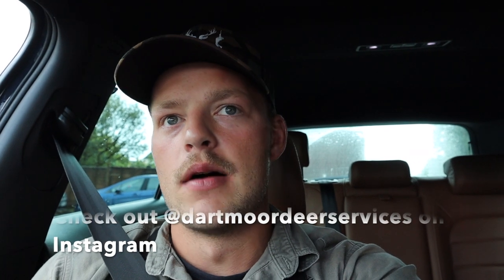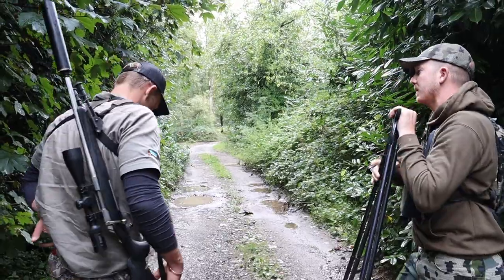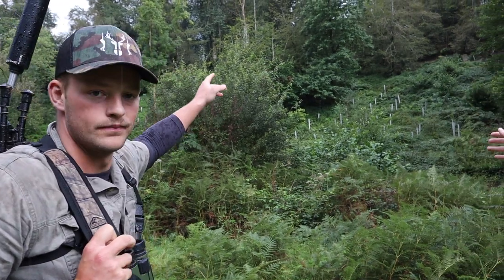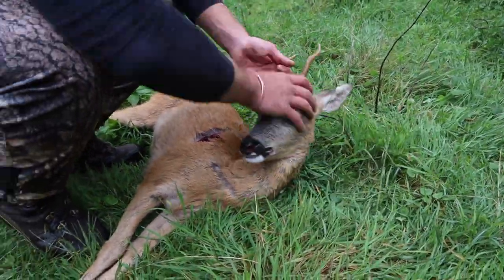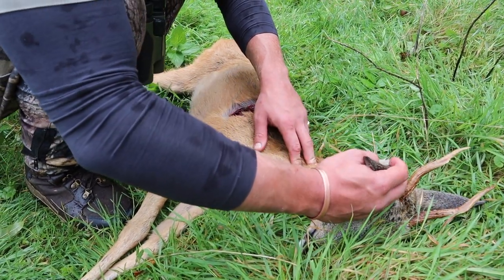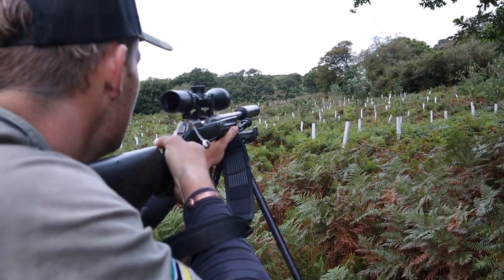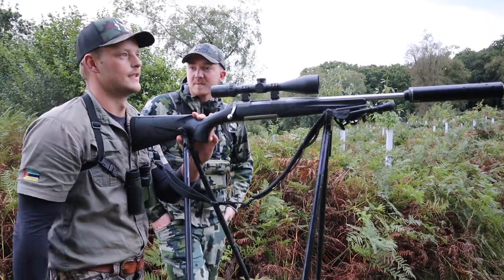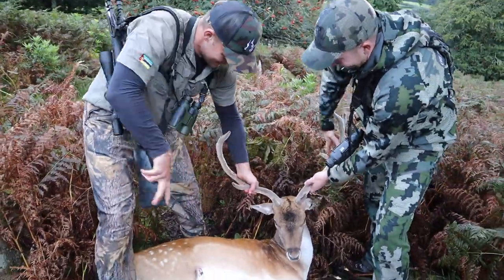MY FIRST FALLOW: INCLUDING A CULL ROEBUCK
I head out with Tom from Dartmoor Deer Services in search of some animals that have beeb damaging some maize crops in an area he manages. The owner has said he needs them gone and we set off to the target area.

We arrive in a dramatic shooting valley and are surrounded by thousands of pheasants so approach is less than stealthy, we are targeting suspected fallow but we encounter a lethargic Roe Buck laid up under a tree on the bank around 100 yards away and Tom asks me to cull him. Not only for the reason he is just under the area of damaged crop but also because he isn't in good shape.

We extract the carcass and move to the next area that we need to control. Very quickly after leaving the truck we bump a couple of fallow bucks exactly in the area Tom expected them to be in. They run a short distance and Tom tells me to take my first fallow at around 250 yards.

I could not have asked for a better, more enjoyable experience for my first ever fallow, Tom is a true professional and an even better bloke. He knows his areas like the back of his hand and he knows where the deer are without fail...

I highly recommend his stalking services as he can cater for any level of ability. He can also send venison to any part of the UK... Send him a message!